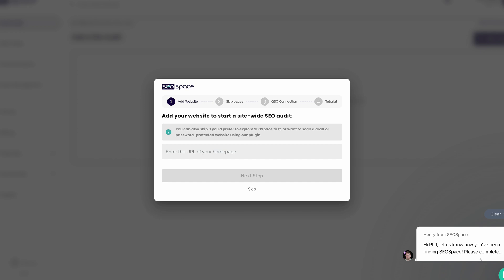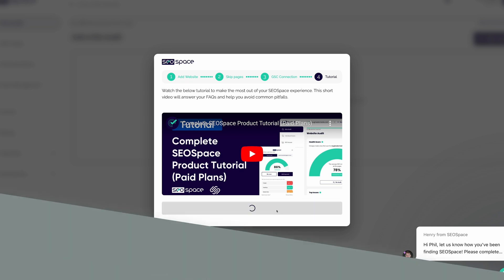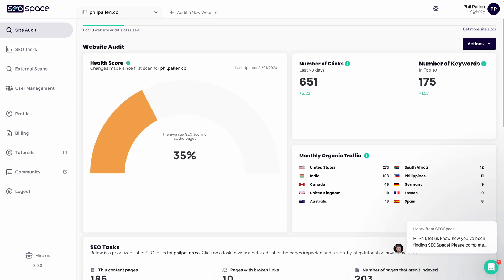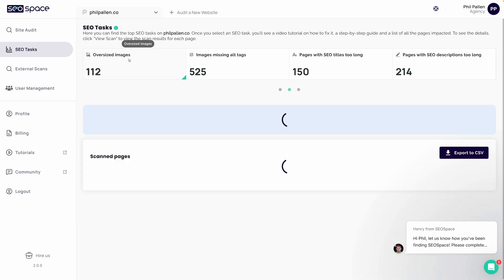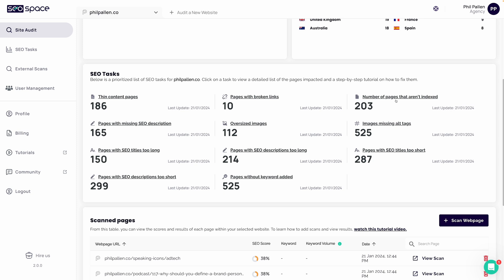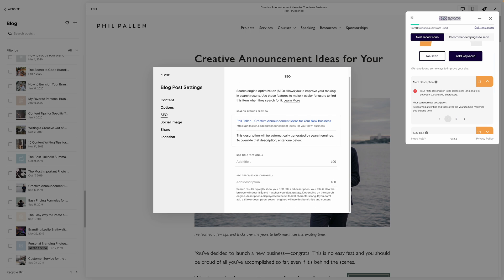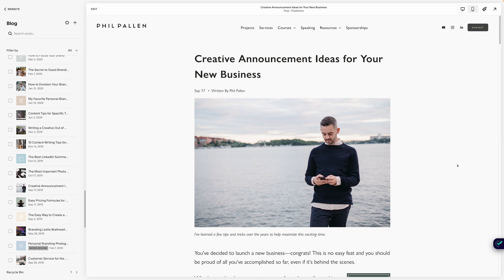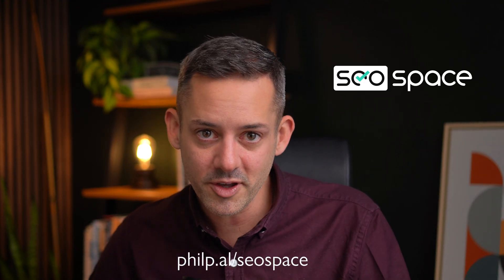Squarespace SEO Made EASY! (This Tool Changed Everything)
In this video, we're going to walk through SEOSpace 2.0 together. I'll show you why it's such a big deal for anyone using Squarespace, especially with its latest updates. Trust me, I've been using it, and it's doing wonders for my site.

Why am I hooked on Squarespace, you ask? Well, it's not perfect, but it's awesome for professionals who need a hassle-free way to showcase their stuff online. I've been using it for over 10 years now, and it just keeps getting better.

But here's the thing - it's not just about Squarespace itself. It's also about this cool community of entrepreneurs who are constantly finding new ways to push the platform further. I met the founder of SEOSpace at Squarespace Circle Day, and I think what they've made for Squarespace SEO is spot on.

So, what's in store in this video:

- Getting started with SEOSpace 2.0
- How to quickly scan your site and get a clear view of your SEO
- Using their Chrome plugin for easy tweaks to boost your site's health
- Watch as I break down how SEOSpace 2.0 can help your Squarespace site rank better and perform stronger.

🎬 Chapters:
0:00 Introduction
0:45 SEOSpace Tutorial
1:36 Site Audit
2:21 SEO Tasks
3:39 SEOSpace Chrome plugin
3:57 Live SEO Audit Example
6:11 Conclusion